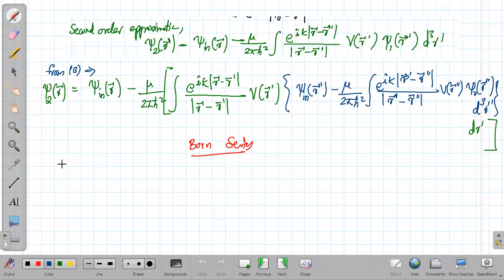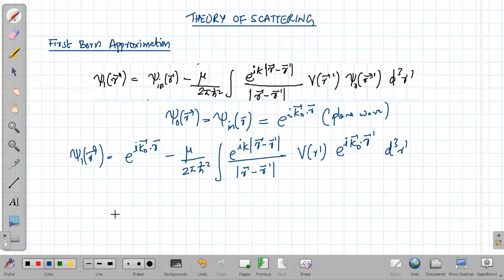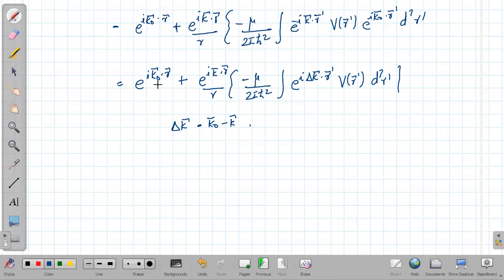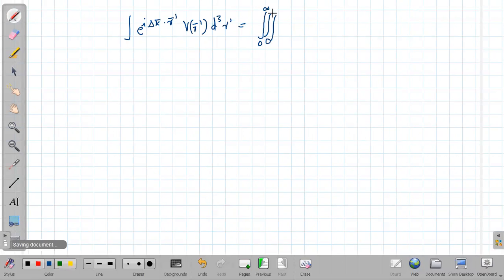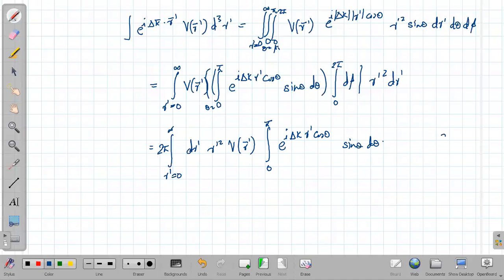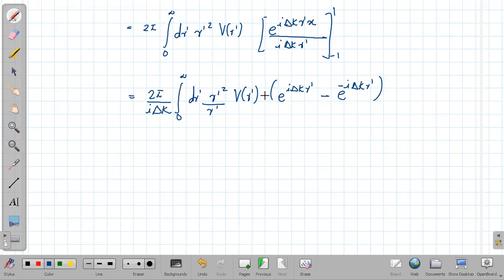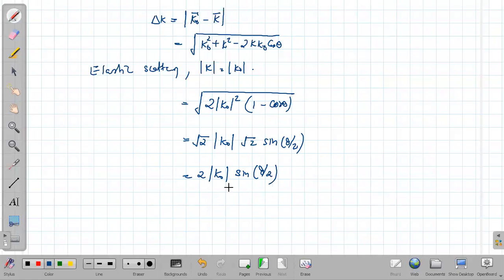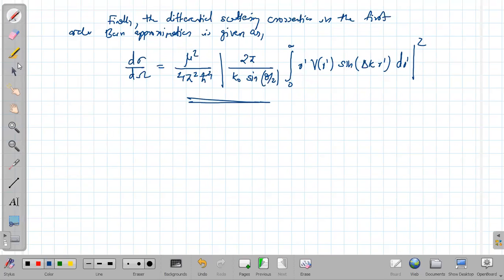QTS Lect 07: First Born Approximation